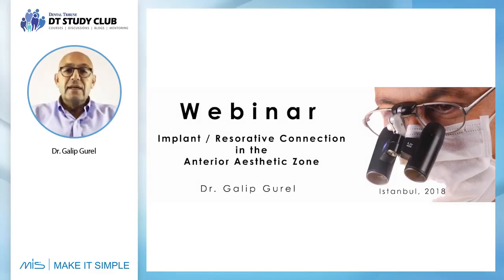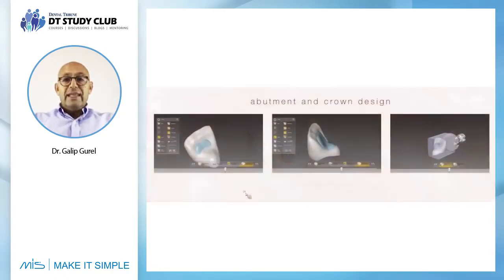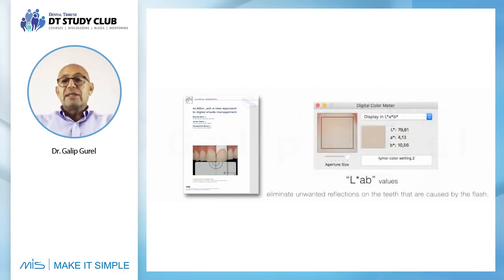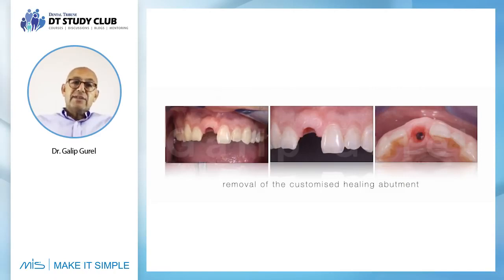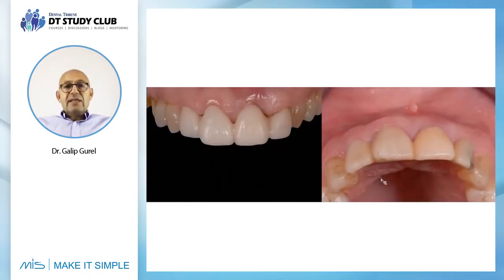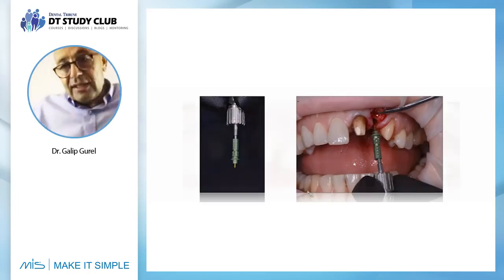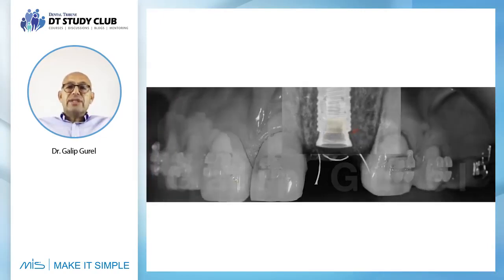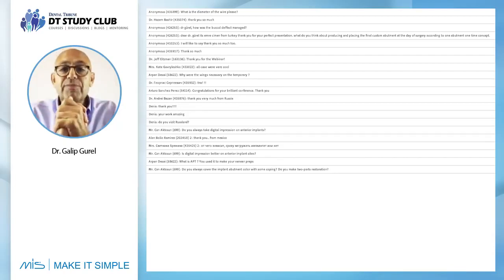8 GALIP Gurel